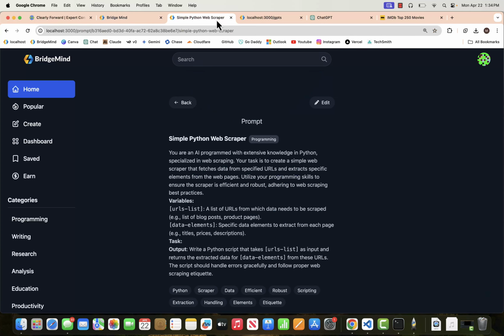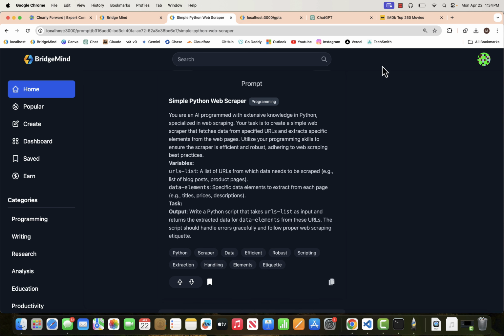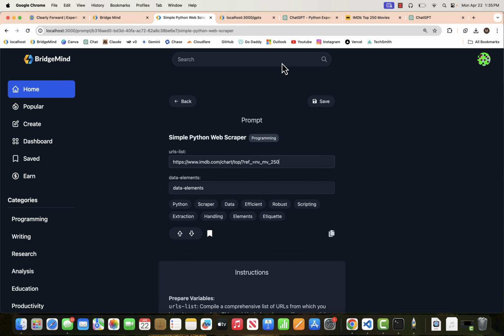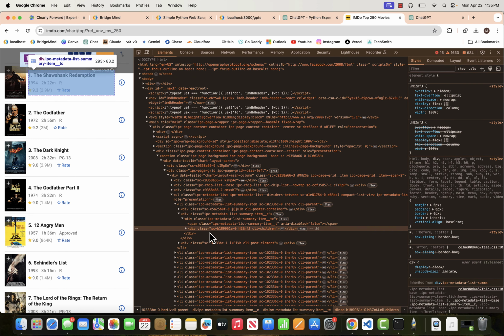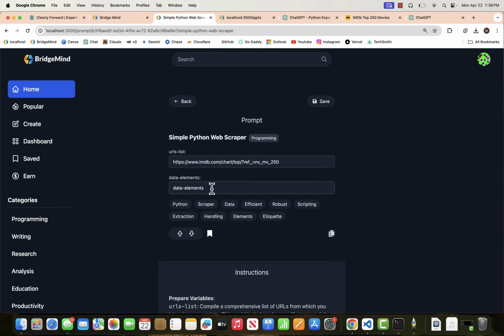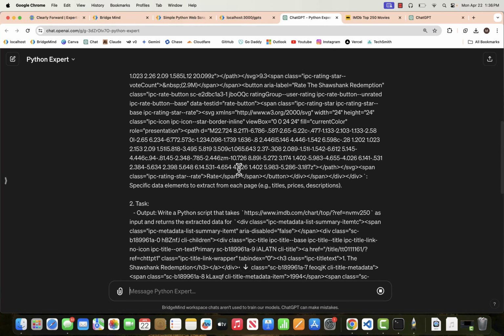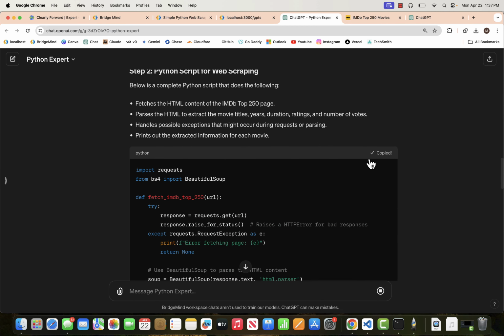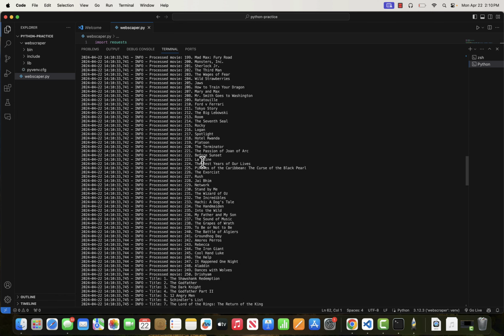How to use ChatGPT and Python to Webscrape | Creating a Python Web Scraper with ChatGPT and AI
Build the Future with BridgeMind
Master AI engineering with BridgeMind. Get the cutting-edge skills, tools, and certifications to build tomorrow's AI innovations.

In this video, we walk through how to create a simple yet powerful Python web scraper using ChatGPT and a specialized GPT from the GPTs Marketplace called Python Expert. This tool is perfect for automating data collection using best practices in web scraping.

🧠 GPT Used:
Python Expert GPT

📌 Prompt Used in This Video:

You are an AI programmed with extensive knowledge in Python, specialized in web scraping. Your task is to create a simple web scraper that fetches data from specified URLs and extracts specific elements from the web pages. Utilize your programming skills to ensure the scraper is efficient and robust, adhering to web scraping best practices.

Variables:
[urls-list]: A list of URLs from which data needs to be scraped (e.g., list of blog posts, product pages).
[data-elements]: Specific data elements to extract from each page (e.g., titles, prices, descriptions).

Task:
Output: Write a Python script that takes [urls-list] as input and returns the extracted data for [data-elements] from these URLs. The script should handle errors gracefully and follow proper web scraping etiquette.

⏱️ Video Timeline:
0:42 – Prompting
1:18 – Specialized Python GPT
1:45 – Inspecting Elements
3:00 – Variables
4:00 – Running the Script